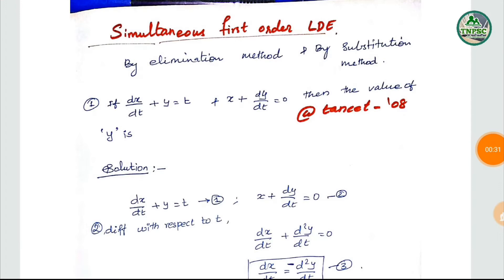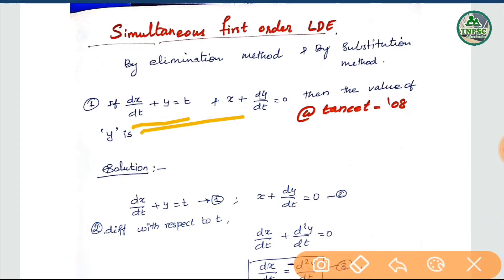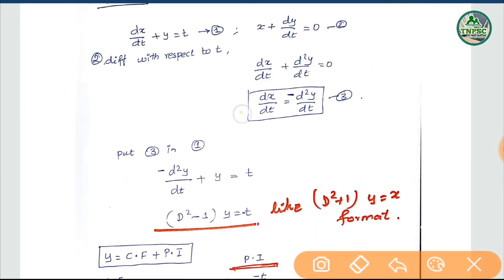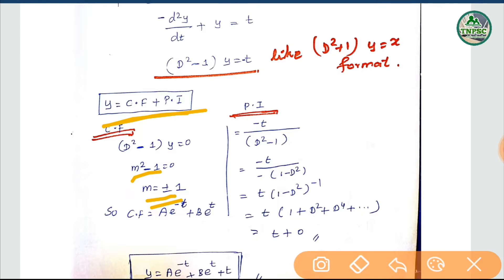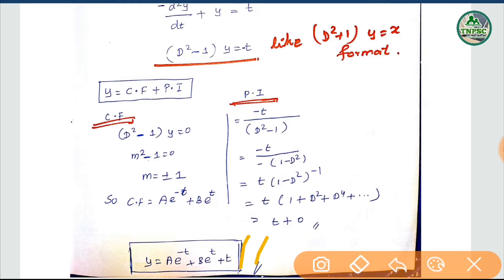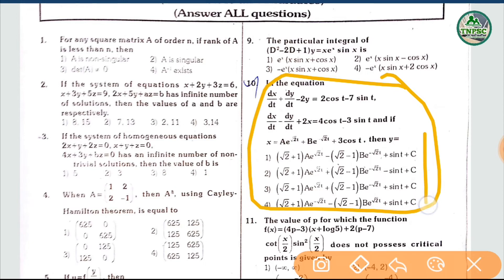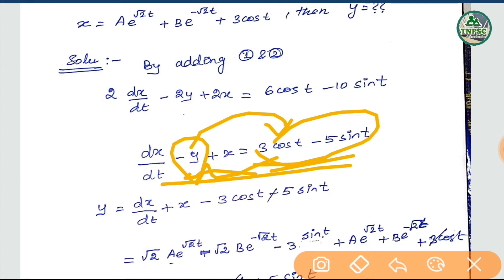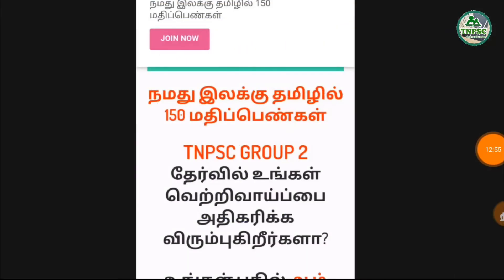Engg maths- unit-2// Simultaneous first order linear equation with constant coefficients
This part contains solution for Simultaneous first order linear equation with constant coefficients, the previous year Tancet question and Answer.